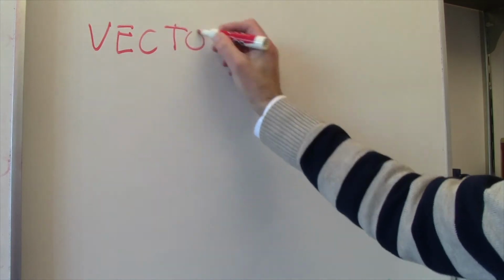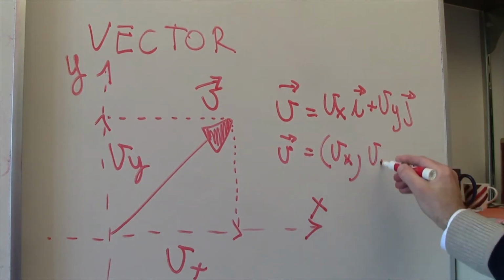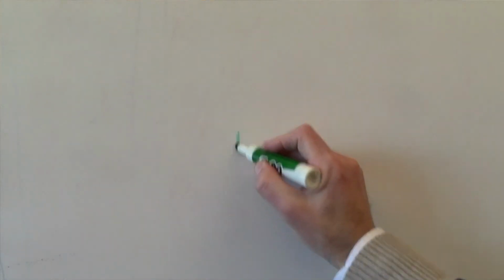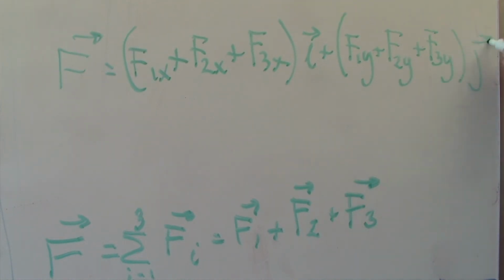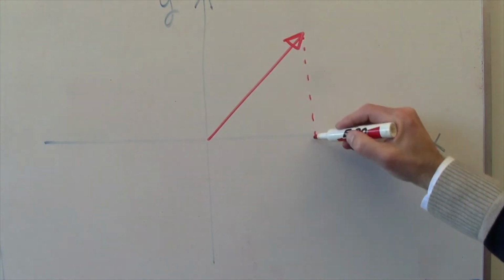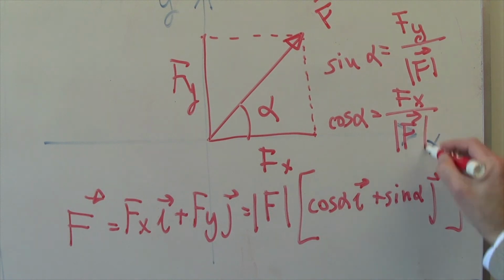LECTURES ON INTRO PHYSICS: CLASS 5, VIDEO 8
LECTURES ON INTRO PHYSICS: FORCES.